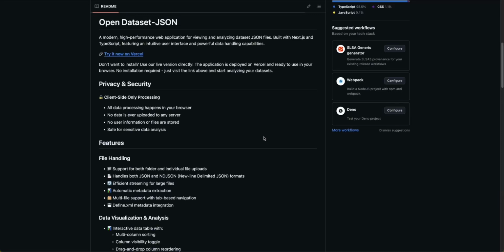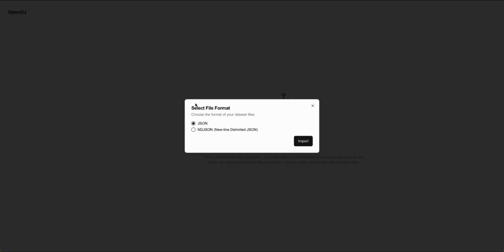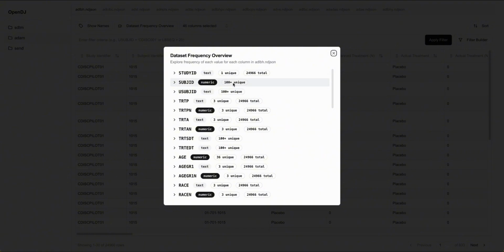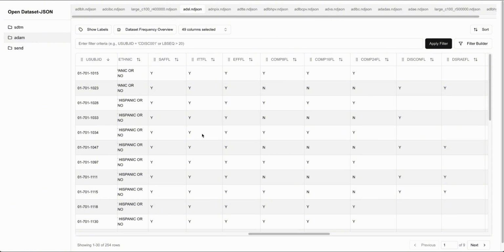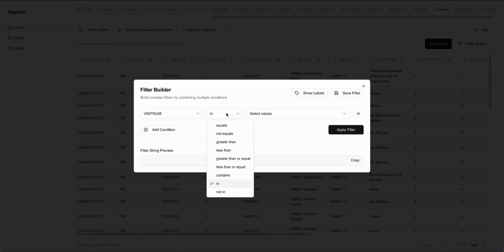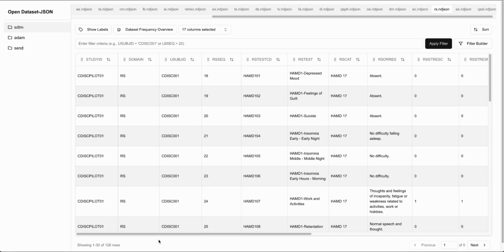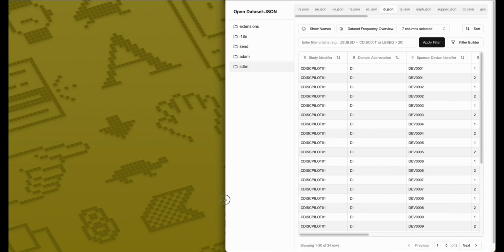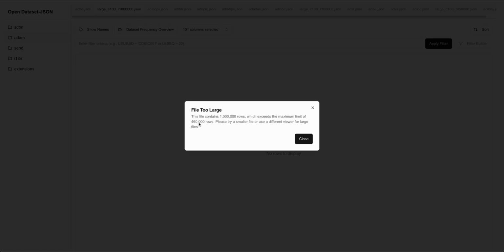Open Dataset-JSON Demo